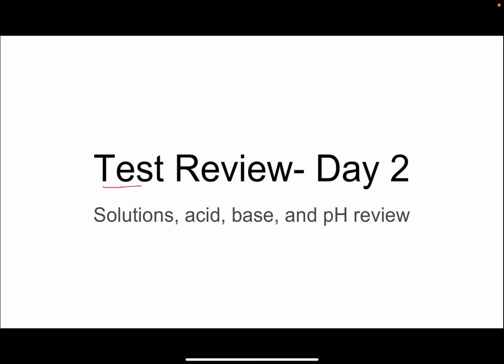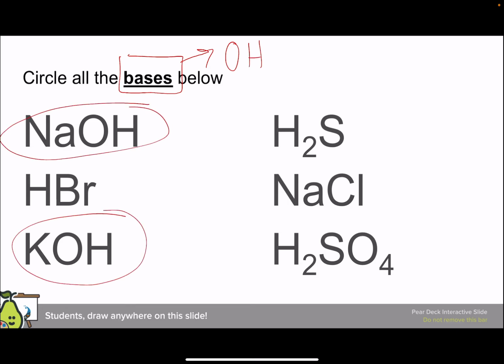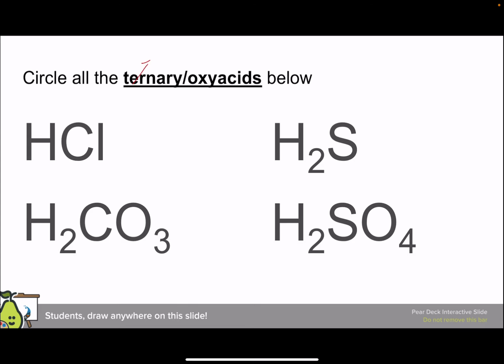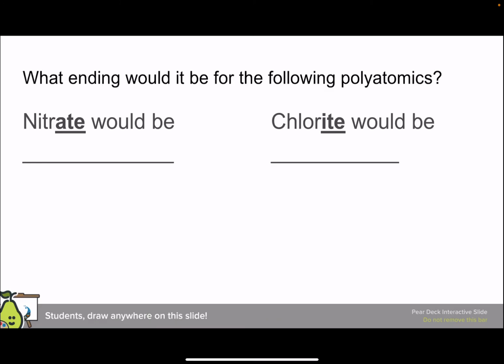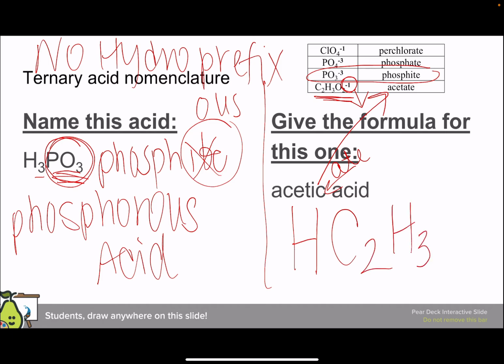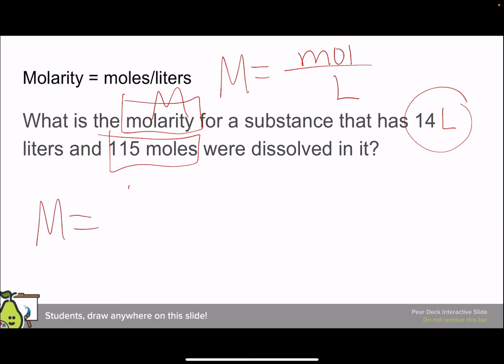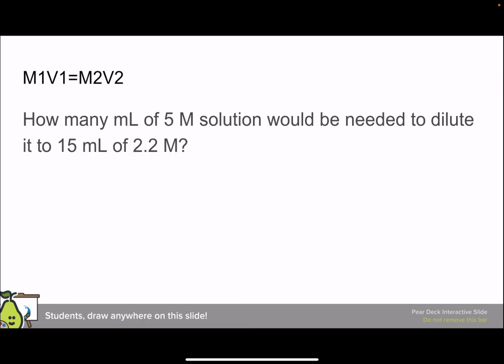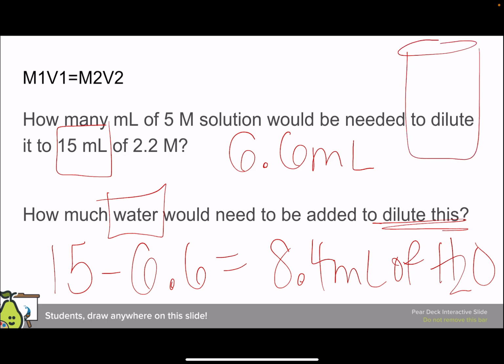Peardeck review from June 1st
Test review for solutions, acids, bases, and pH